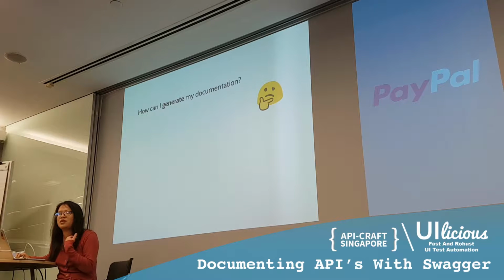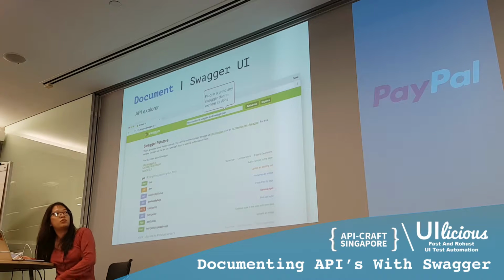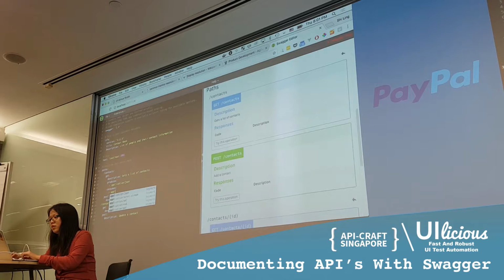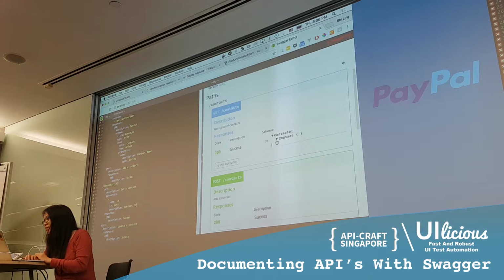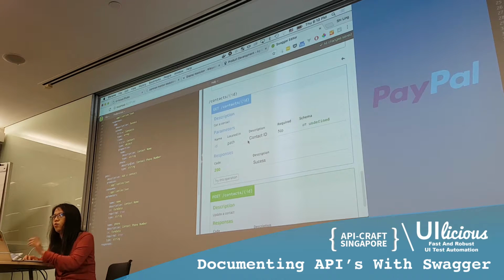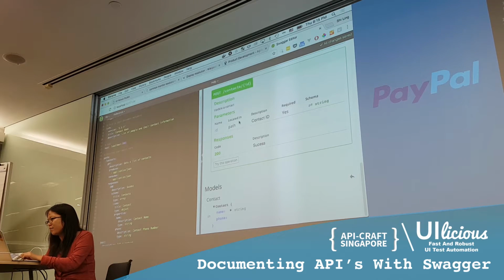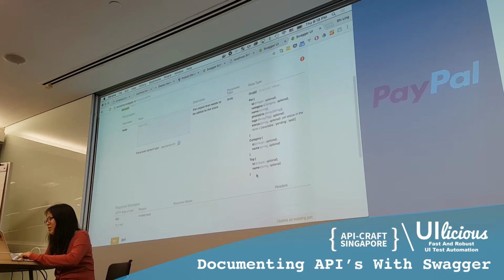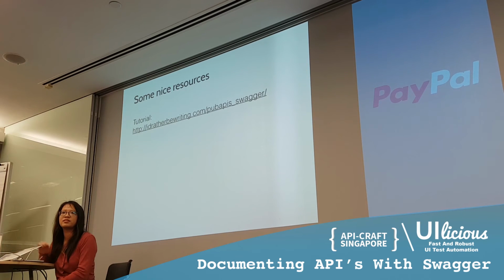Documenting API's with swagger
An introduction to Open API / Swagger specification

- What is Open API / Swagger?
- Why use Swagger?
- Live Demonstration on writing a swagger specification for a simple application
- Useful tools built on Swagger
- Comparison with other API specification frameworks
- Resources for learning Swagger
- Short Q&A

This talk was hosted by the API Craft Singapore Meetup group on December 2016.